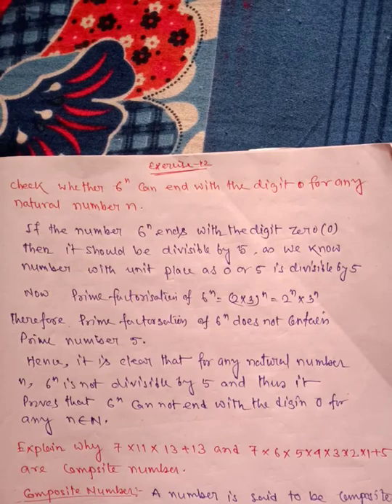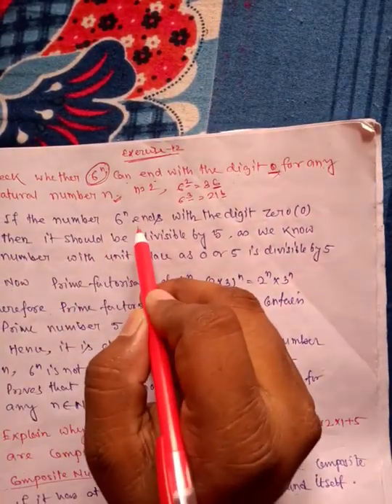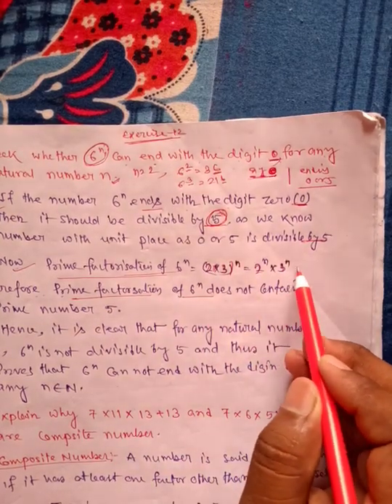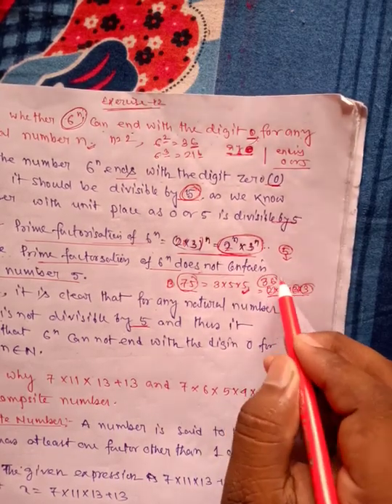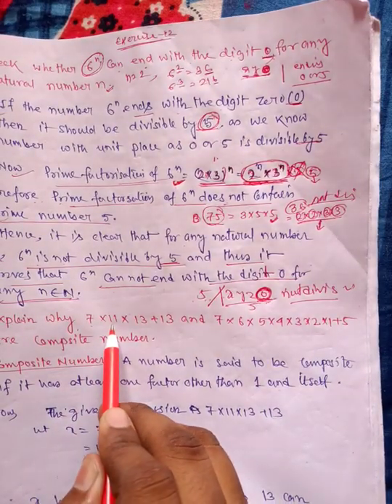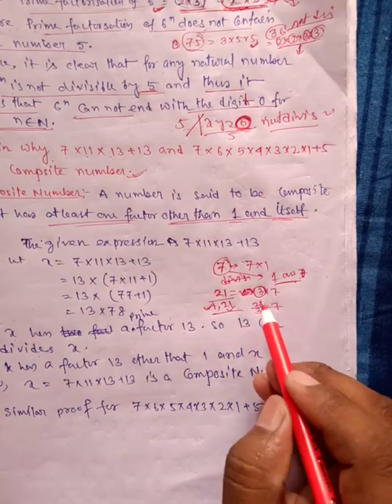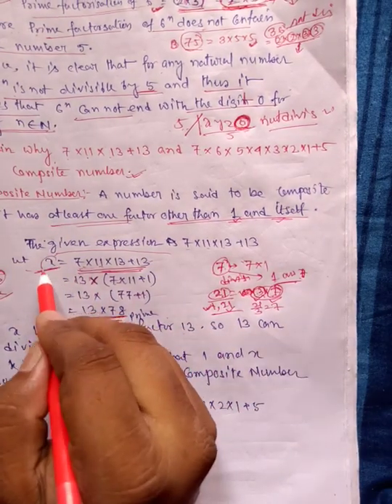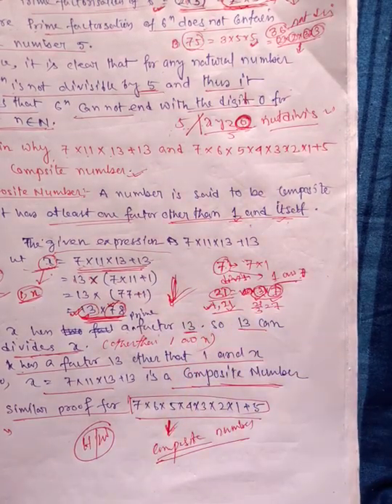Class X || Real Numbers ||Exercise-1.2 ||NCERT